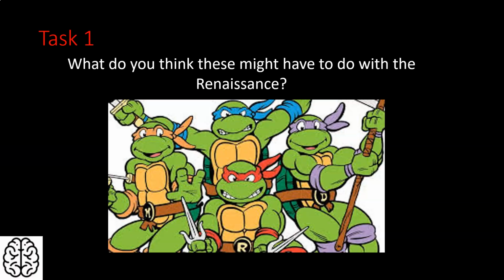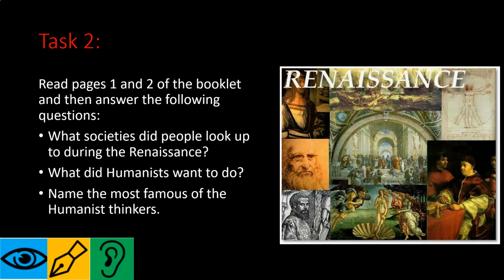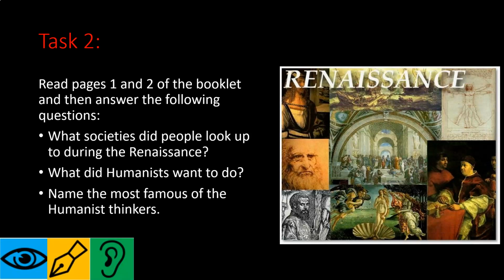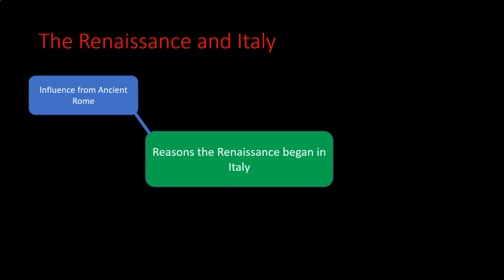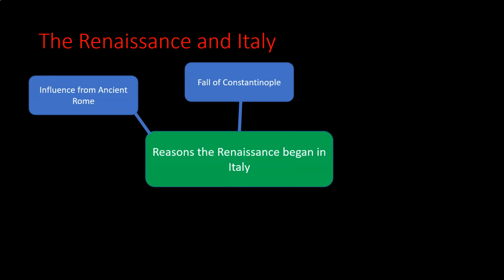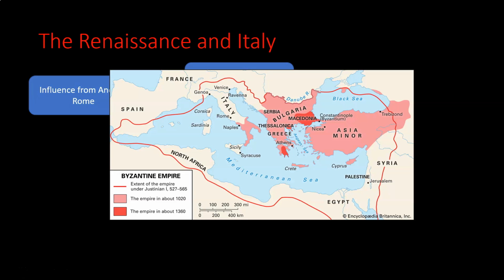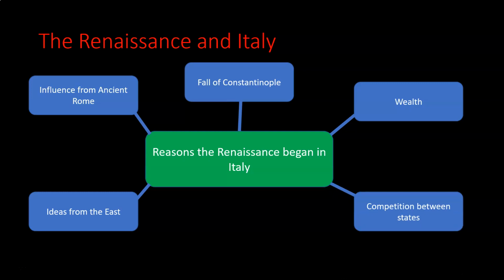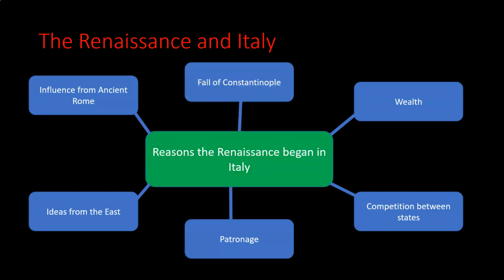Introduction to the Renaissance